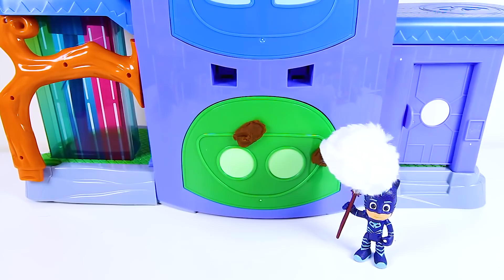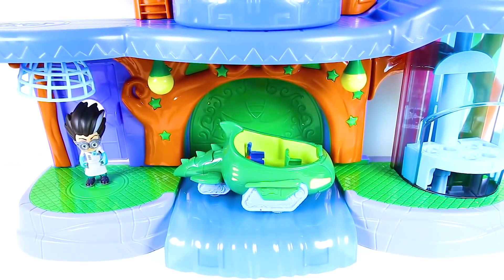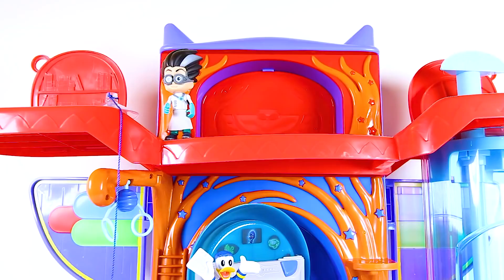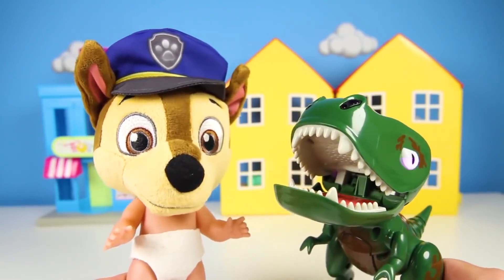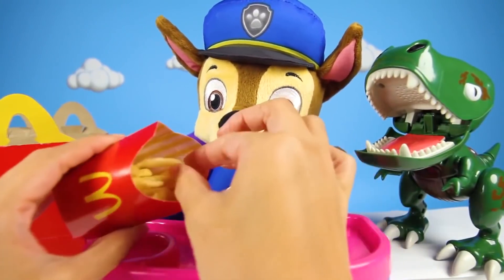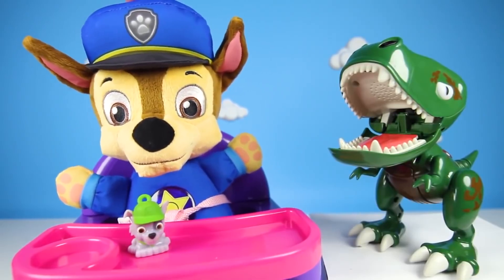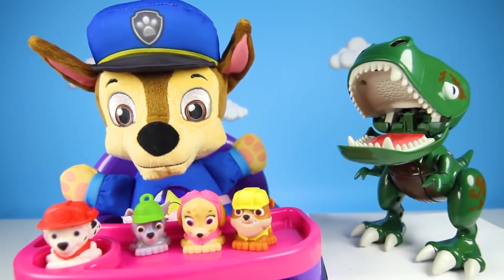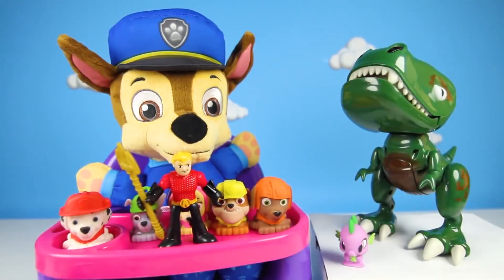PJ Masks DINOSAUR ATTACK With Paw Patrol | Dinosaur Videos For Kids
Welcome to Ellie Jr! Join Ellie Sparkles as she explores your favorite toys from Disney Jr, Nick Jr, Paw Patrol, PJ Masks, Peppa Pig and more!